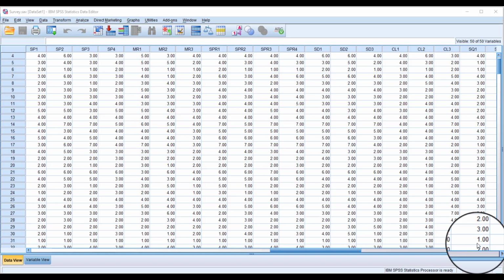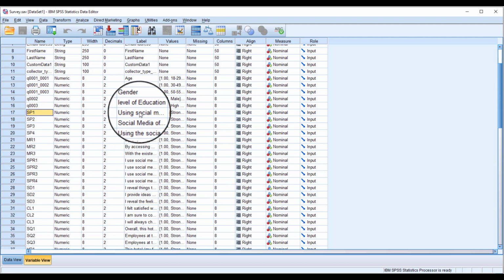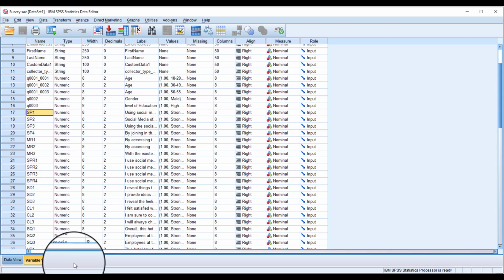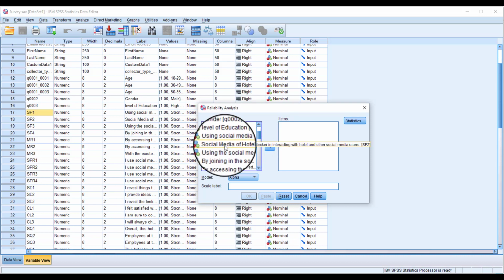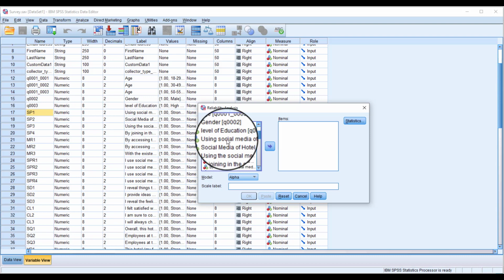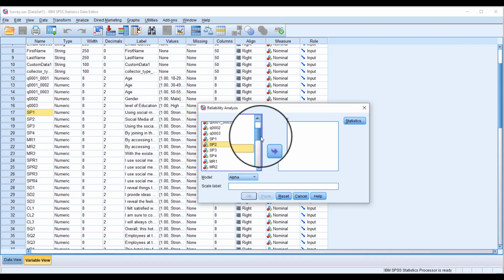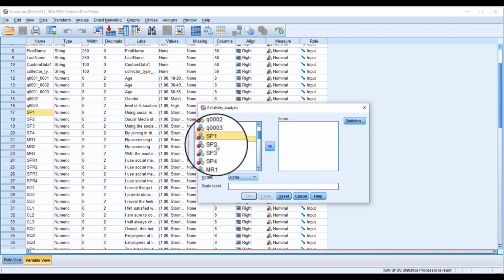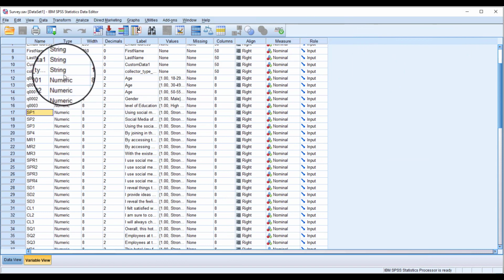Variable Names and variable Labels in SPSS: Important tips for beginners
Learn how to effectively name and label variables in SPSS with our beginner-friendly guide. Discover the significance of variable names and labels in data analysis, and follow step-by-step instructions for assigning them in SPSS. We provide practical tips and best practices for creating clear and meaningful names, ensuring organized and easily interpretable data. Enhance your SPSS skills and optimize your data analysis process today!
To understand complete information on how to enter data in SPSS and other tutorials on SPSS , see our playlist